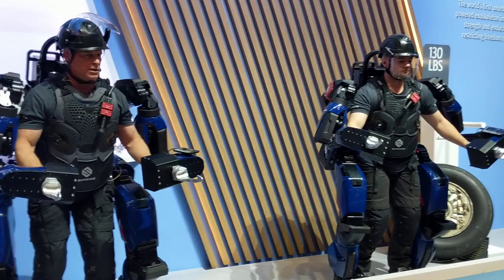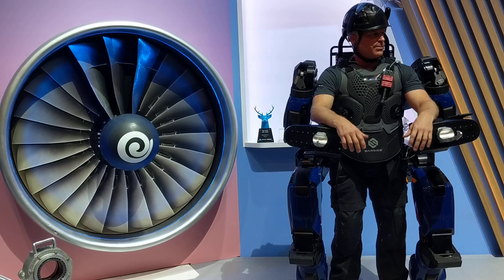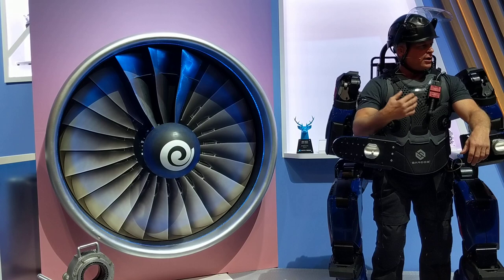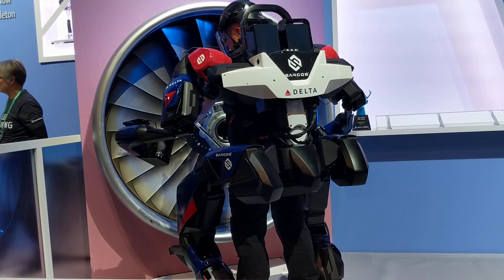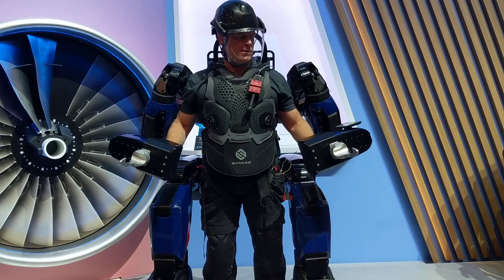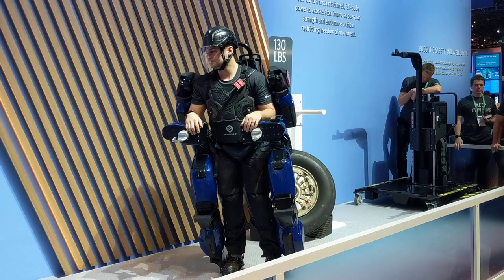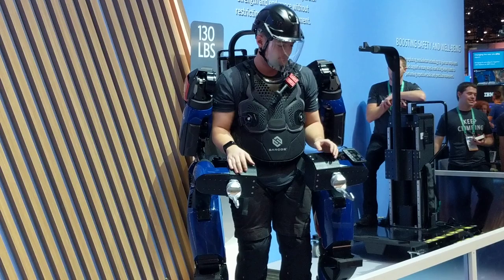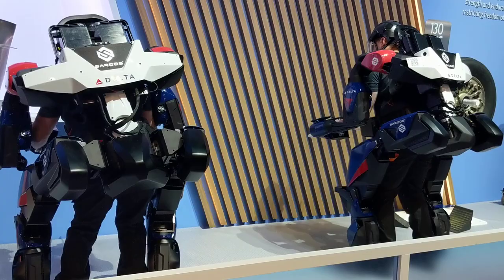Sarcos Guardian XO two unit operation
ces2020, Delta Air Lines